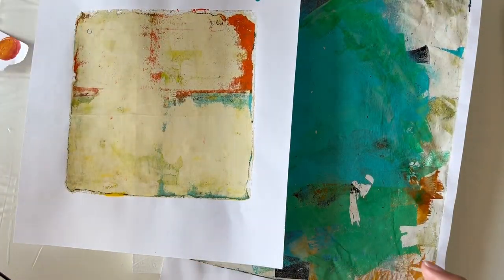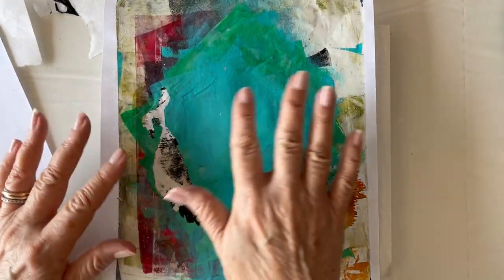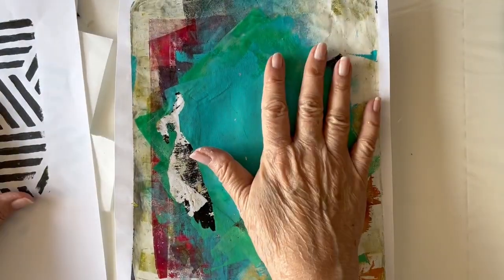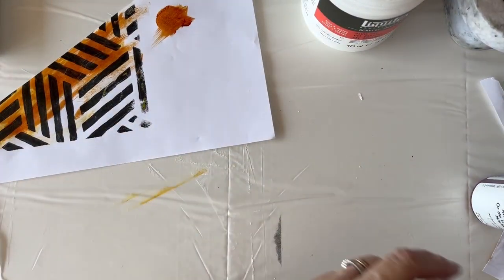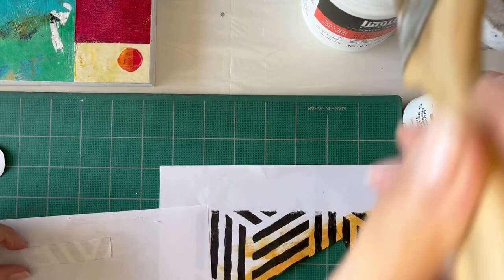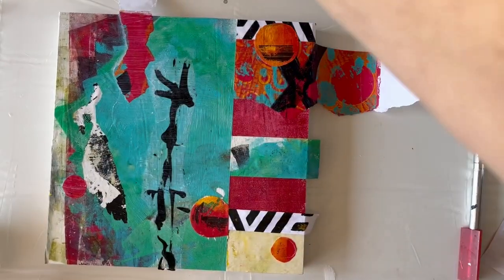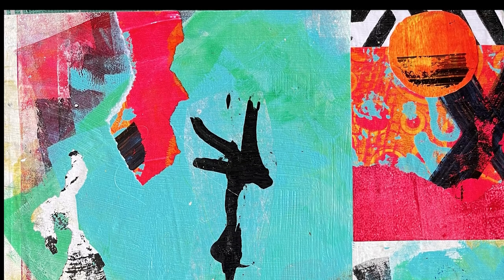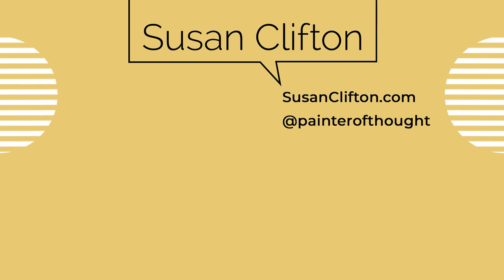A quick collage session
I did a quick collage session using Gelli printed papers all from the same session. I included a paper that I pulled off the plate  that had a build up of paints. All the colors from my printing session. I wasn't sure that would work but I was loving that pull and decided to make it the feature in this collage.

❤️ Speedball Deluxe Soft Rubber Brayer, 4-Inch
❤️Golden Phtalo Bue (Green Shade)
❤️Golden Fluid Titan Buff
❤️Golden Fluid Teal
❤️Golden Fluid Quinacridone Magenta
❤️Golden Fluid Cadmium Yellow Medium Hue